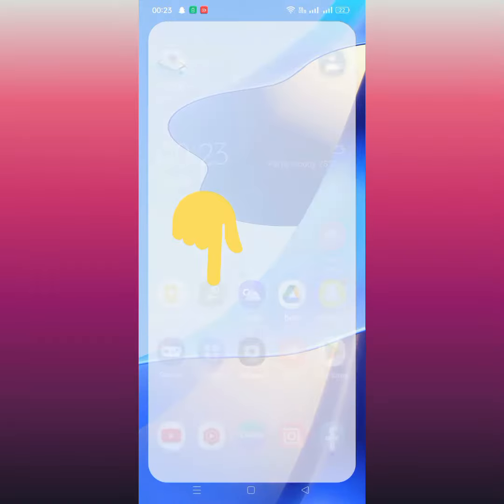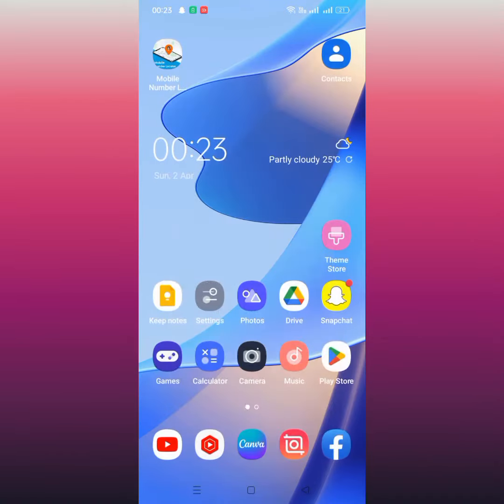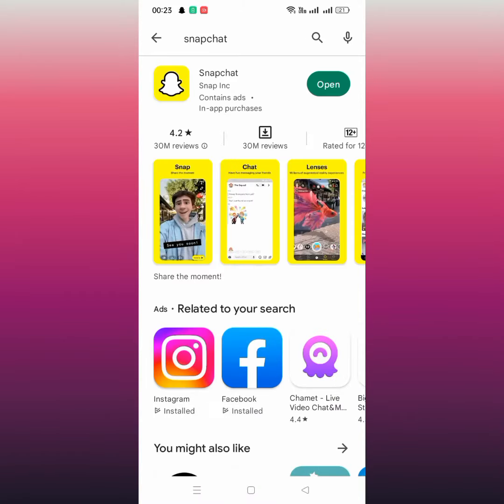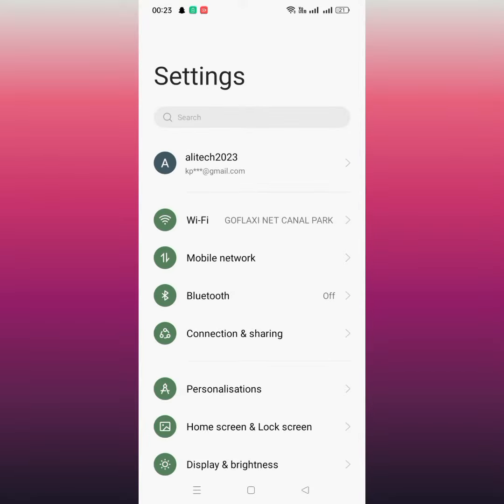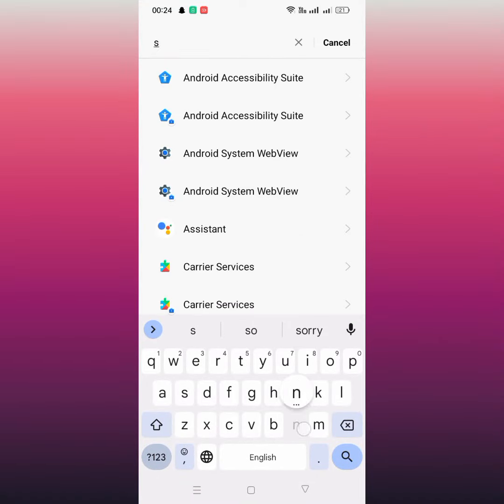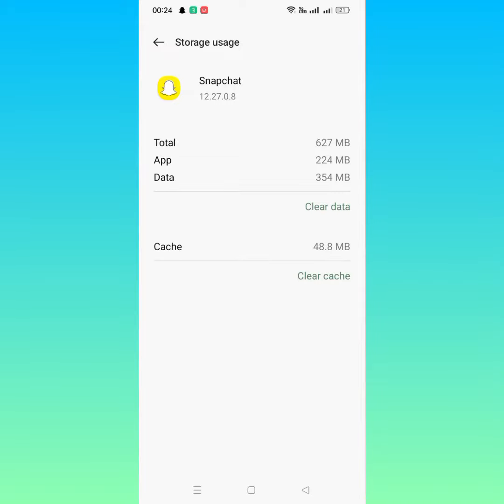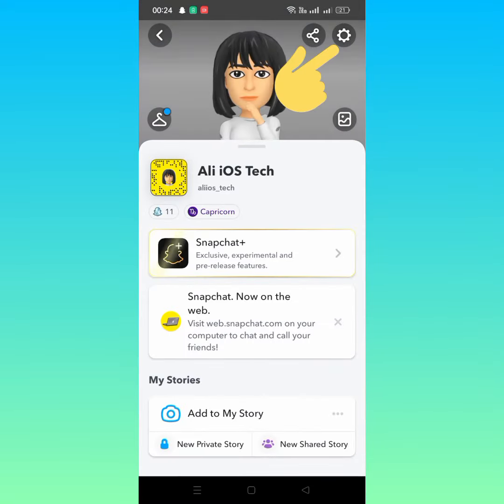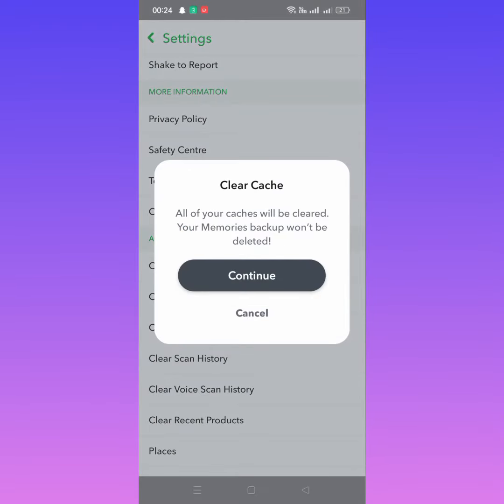Why is My Snapchat Front Camera Blurry | How to Fix Snapchat Blurry Camera | 2023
Hi Everyone Well Come to My Channel. In this video I gonna Show you " snapchat blurry front camera " on Your iPhone and Android Phone .